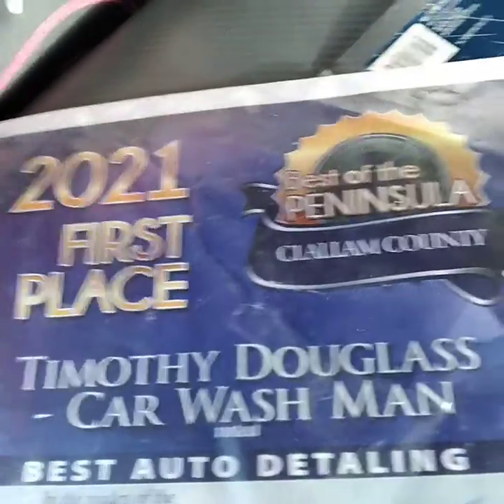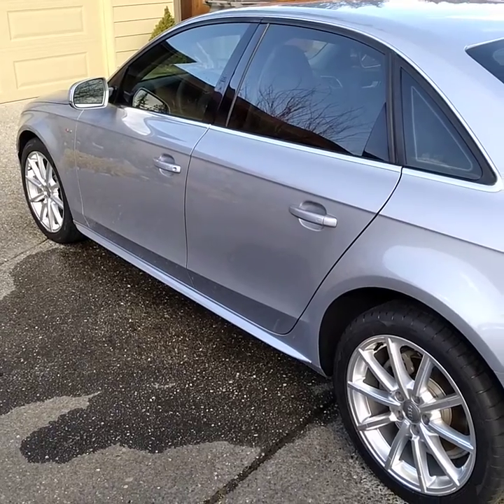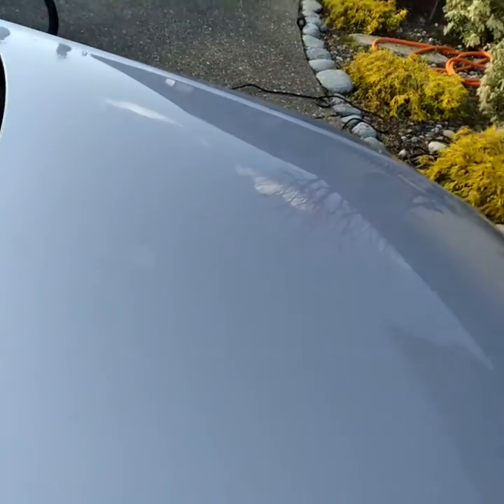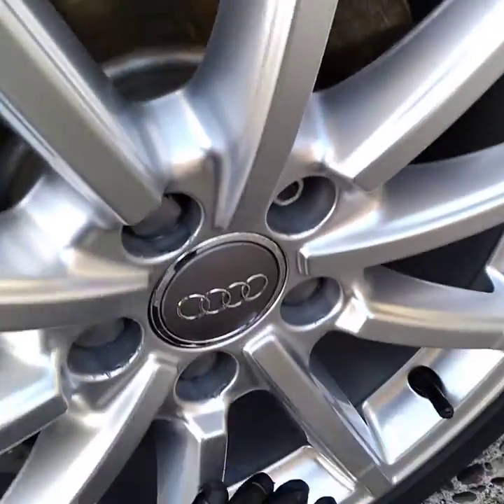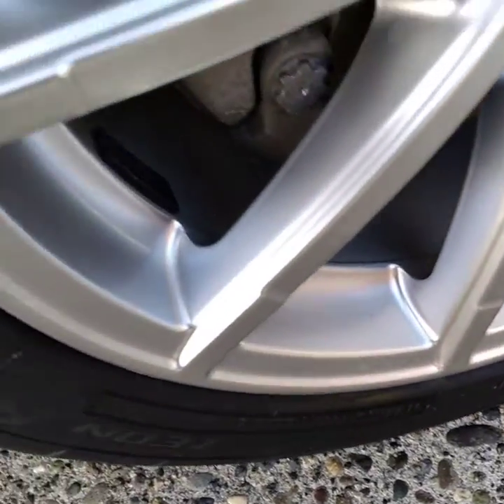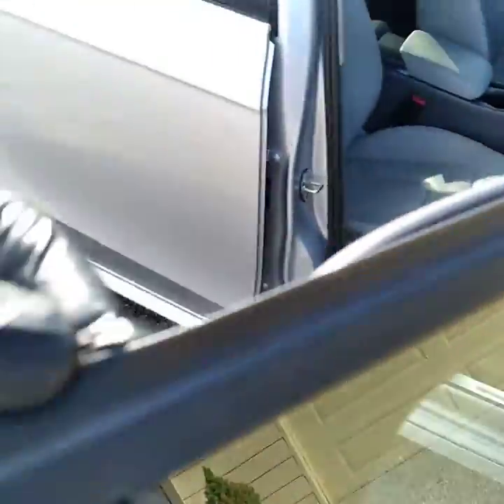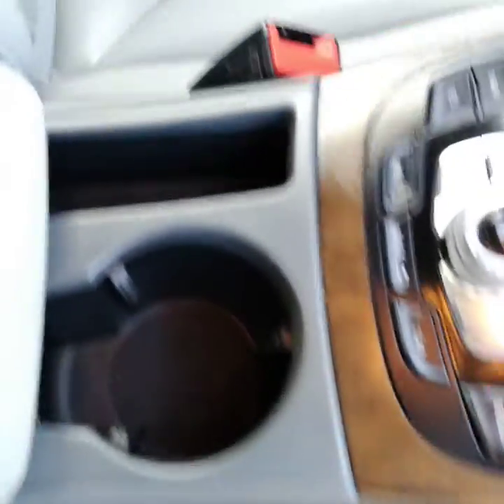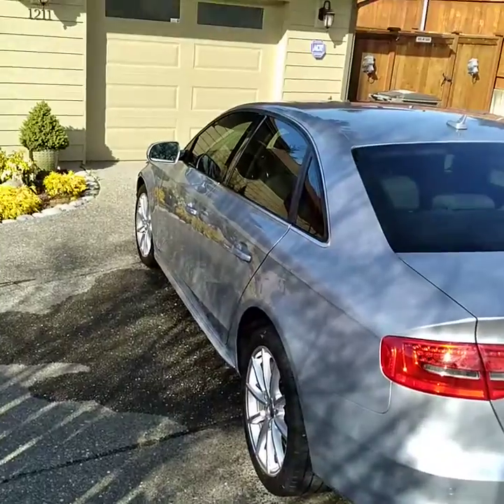Port Angeles-Sequim WA Mobile Detailing Service - The CAR / MOTOR HOME WASH MAN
SHARE THIS SERVICE WITH A FRIEND
A Great Gift.

AND

Trunk Vacuumed

Carpet and Seat Shampoos 29. and up.

,,,,,,,,,,,,,,,,,,,,,,,,,,,,,,,,,,,,,,,,,,,,,,,,,Cars 150.

99. And Up
,,,,,,,,,,,,,,,,,,,,,,,,,,,,,,,,,5th Wheel and Motorhome Services,,,,,,,,,,,,,,,,,,,,,,,,,,,,,,,,,,

ALSO MOTOR HOME INTERIOR CLEANING SERVICES by
Faithful Angel House Cleaning Services ▫
(New Construction House Cleaning)